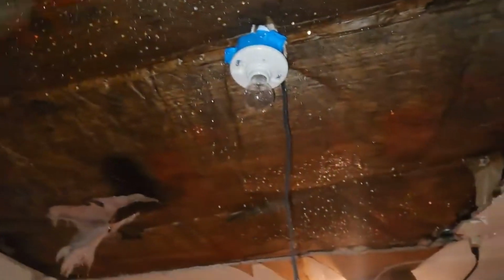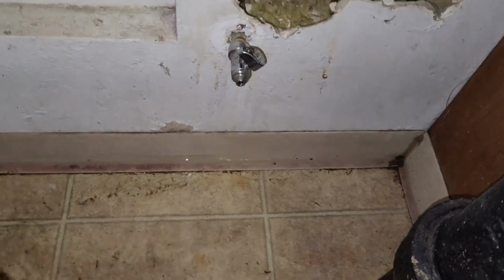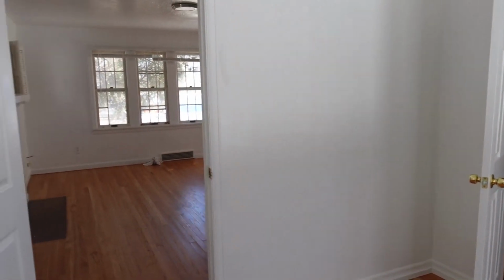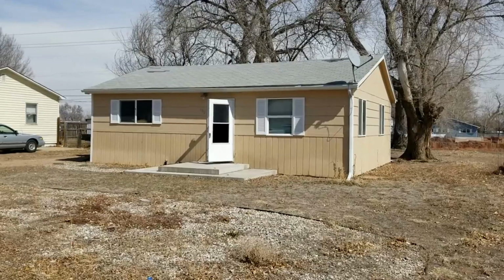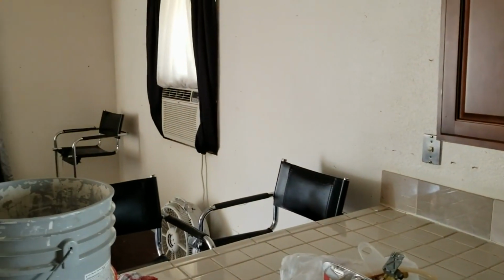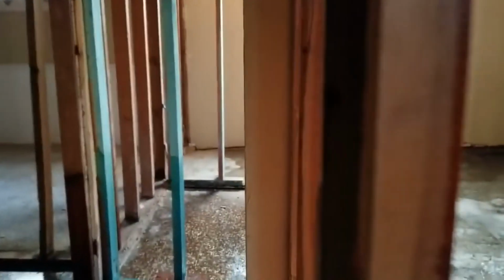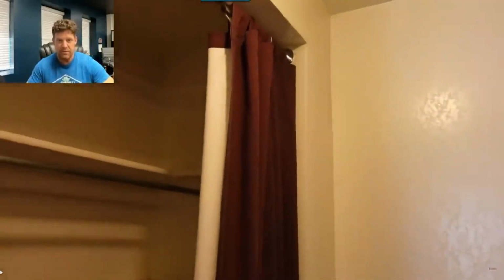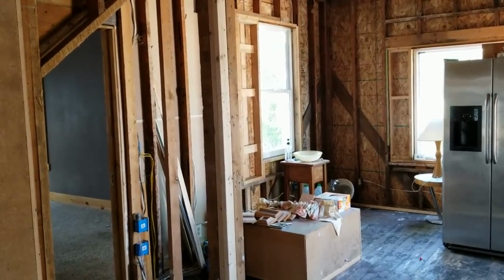Why Cold Weather is a Real Estate Investor's NIGHTMARE! and How you Can Prevent Damage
I live in Colorado with quite a few properties and when it gets really cold we get a lot of problems.
It does not matter how well you prepare, there are going to be issues when it gets below zero like it is right now. I have had many properties with frozen pipes and other issues including the electric company turning off power on tenants.

I love big storms but it is annoying when they damage property!